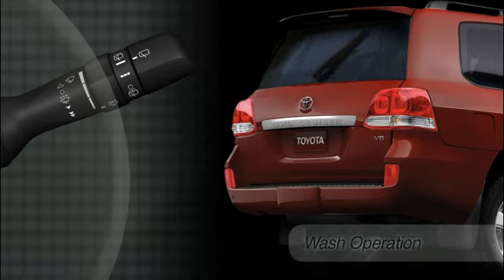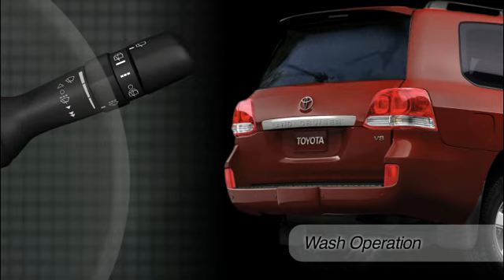2011 Land Cruiser How-To: Rear Window | Toyota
Even if you're the type who never looks back, it's still nice to have a clean rear window. Toyota USA

Land Cruiser How-To: Rear Window | 2011 Land Cruiser | Toyota